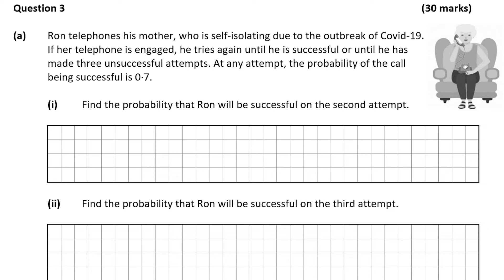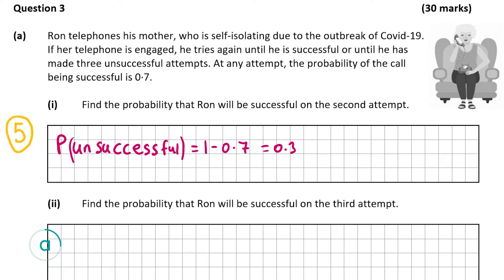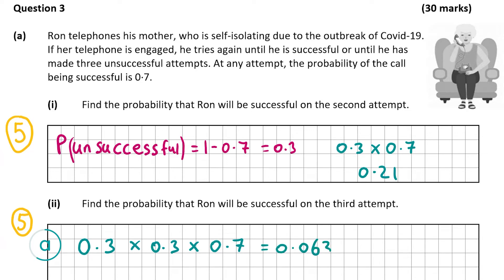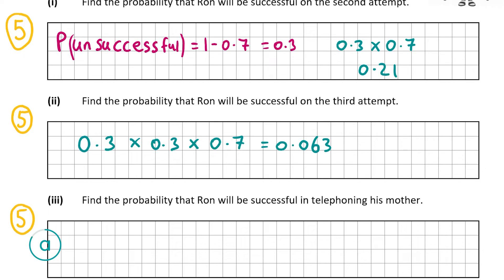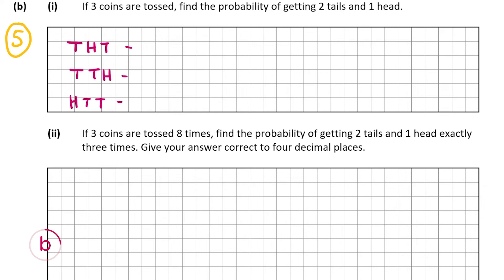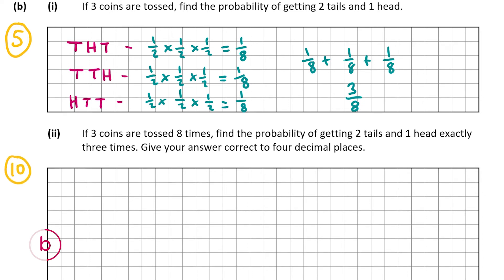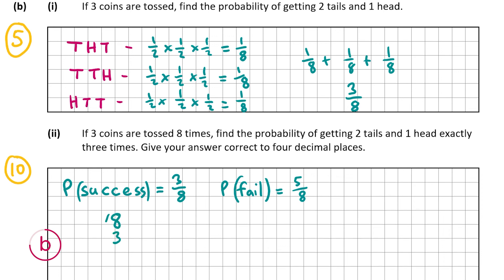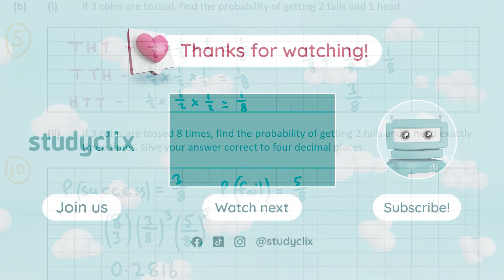Studyclix: Leaving Cert Higher Level Maths - 2022 Mock P2 (Option B) Q3